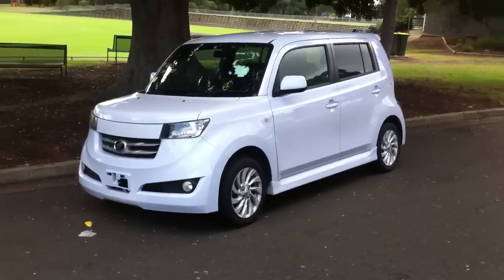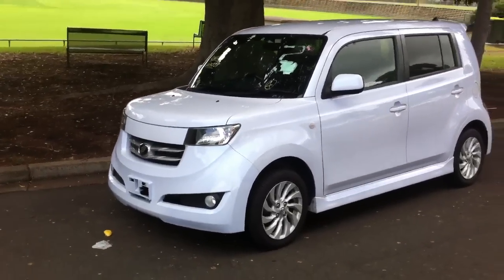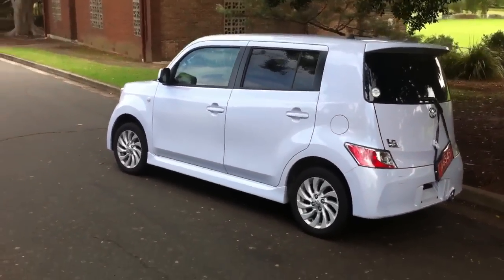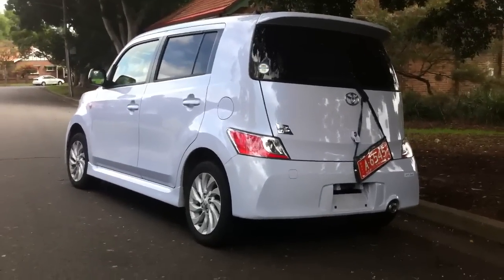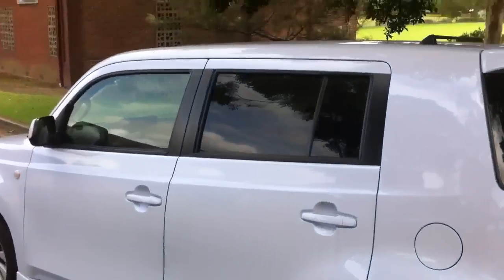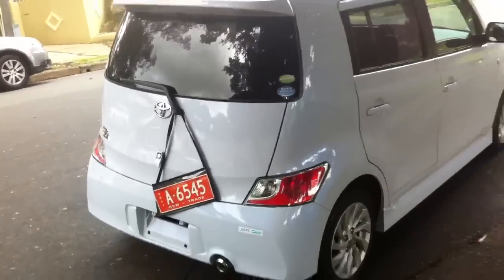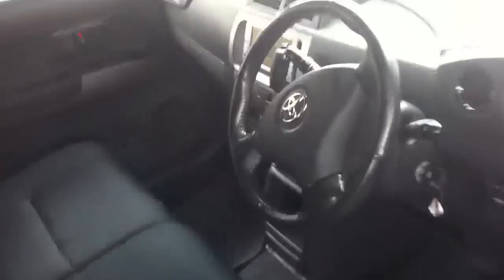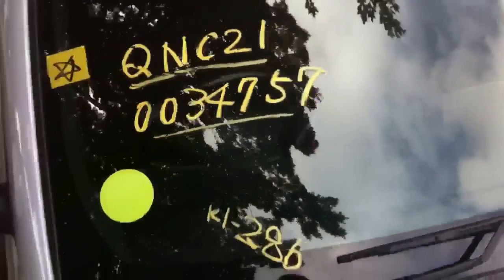Toyota BB @ Edward Lee's